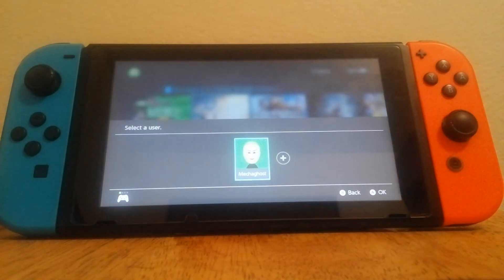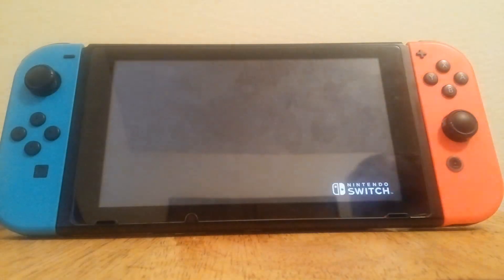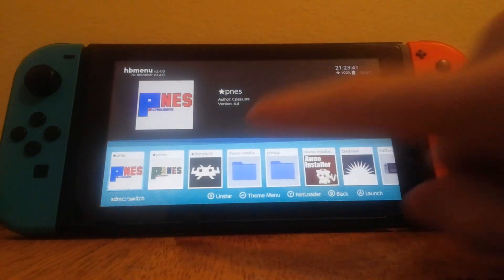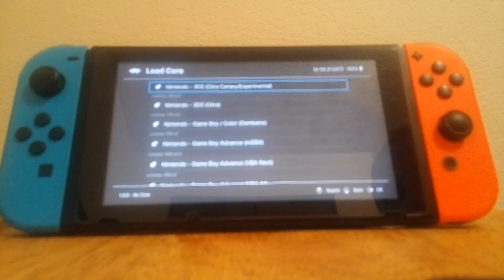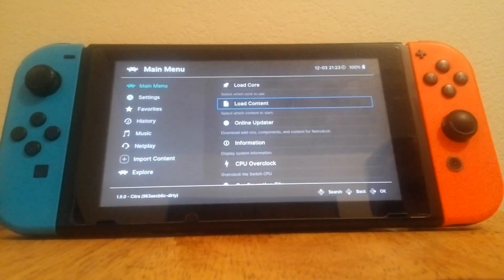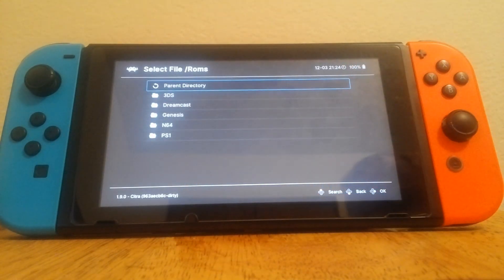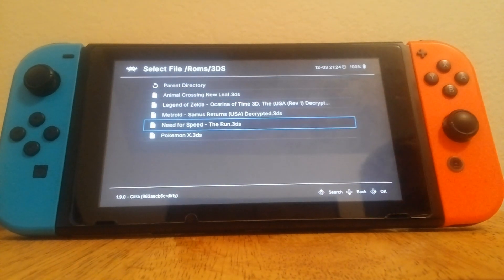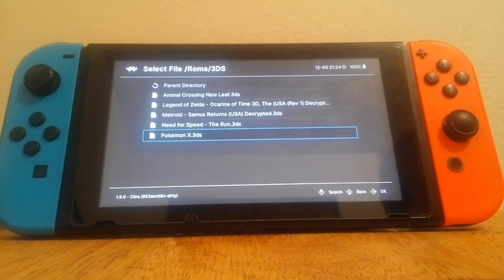3DS Emulator on Switch (Citra Retroarch Core)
So here I play 5 games to show how well the Citra emulator works on the Switch.

Please consider supporting this channel by buying a shirt.